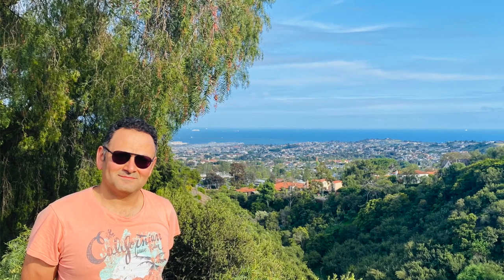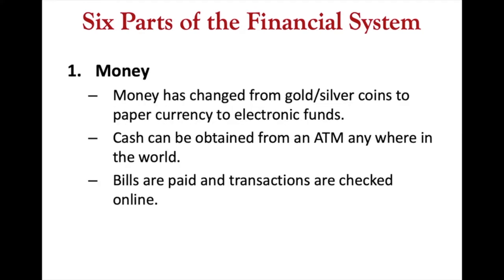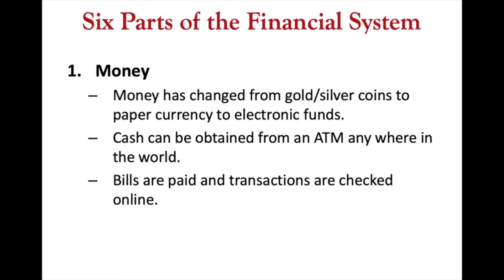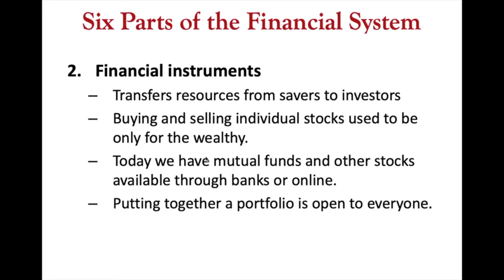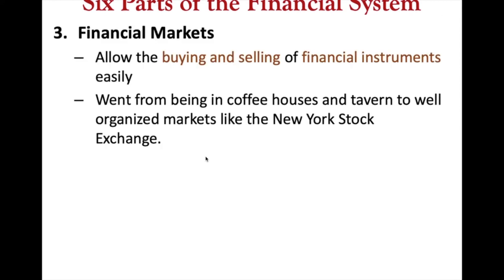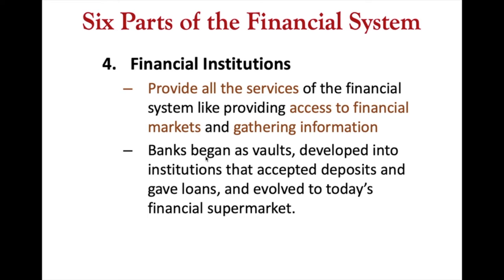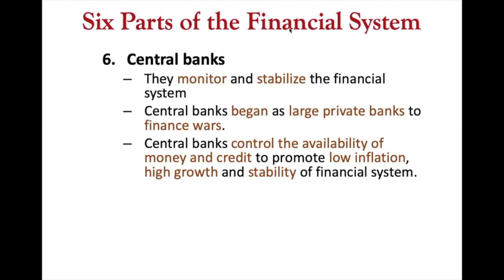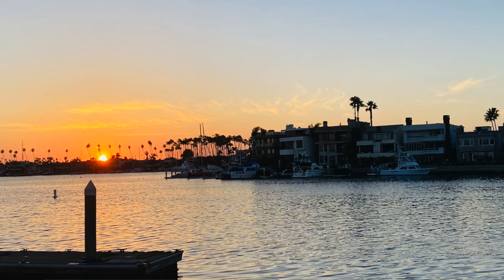Money&Banking: 1-a Six Parts of the Financial Markets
This is a university lecture video for the Course Money and Banking. In this video, I will introduce you into the five core principals of Money and Banking. My lectures are mostly based on the book “Money, Banking and Financial Markets” by Stephen Cecchetti and Kermit Schoenholtz McGraw-Hill Education.